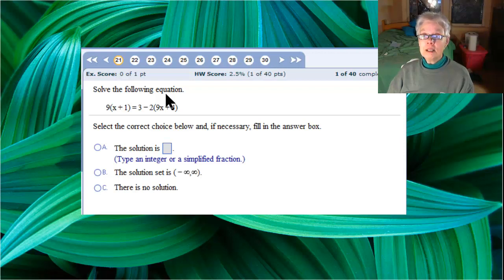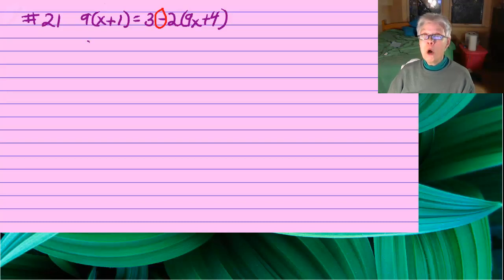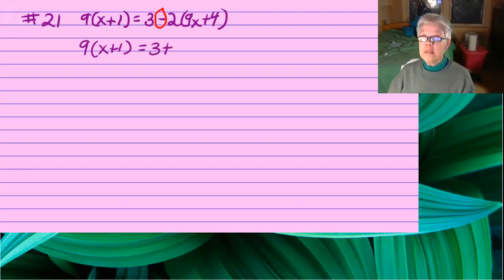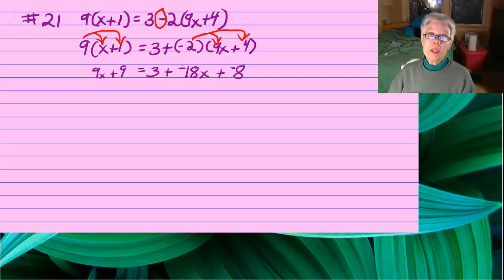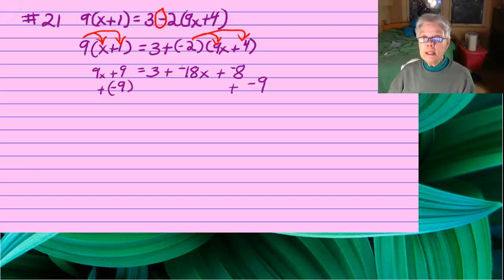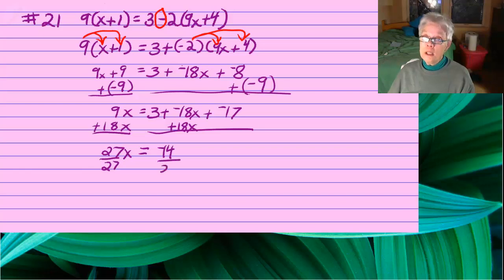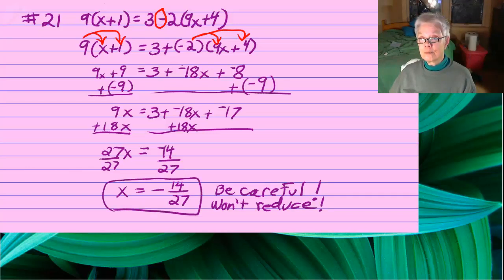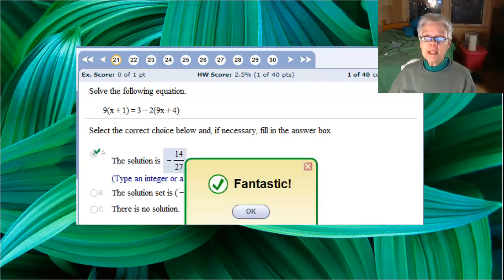Solve a Distribution Equation - captioned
Solve an equation that requires a rather advanced form of distribution.